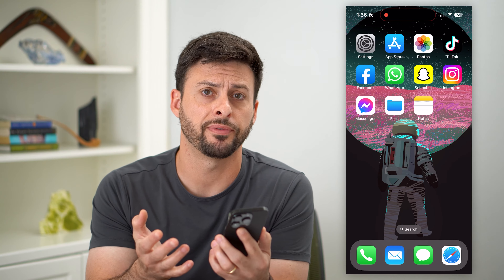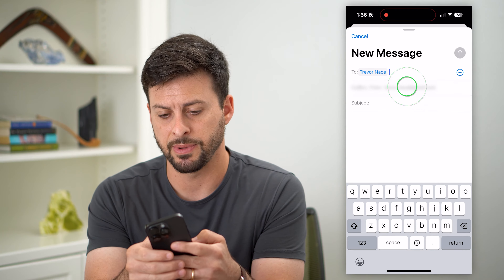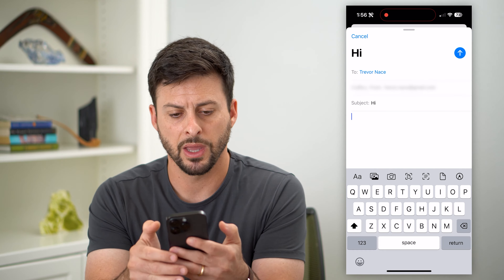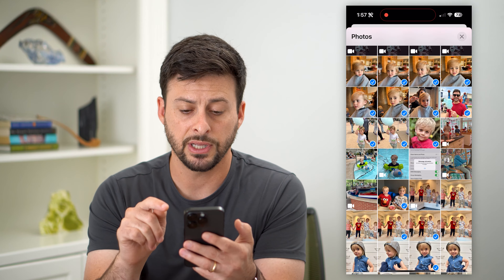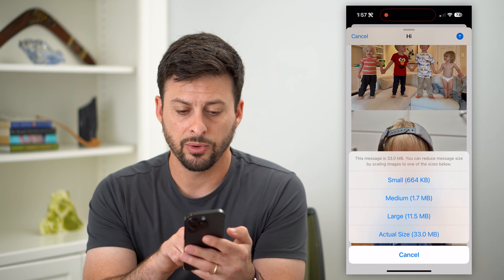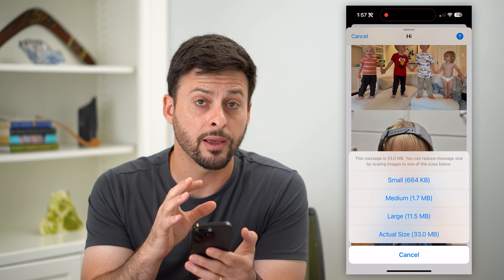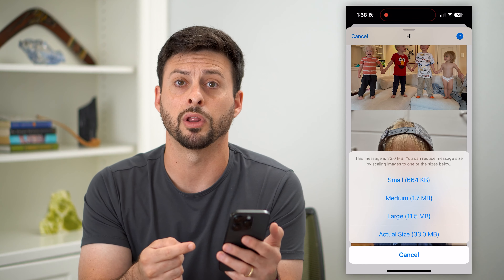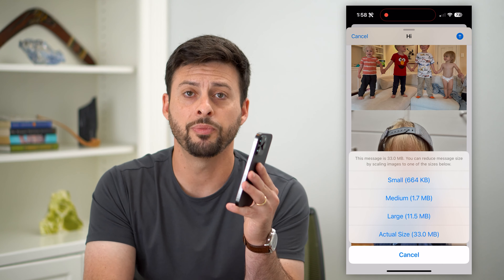How To Attach Photos To Email On iPhone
Let's attach photos to your emails on your iPhone if you want to send over one or many photos to someone via email.